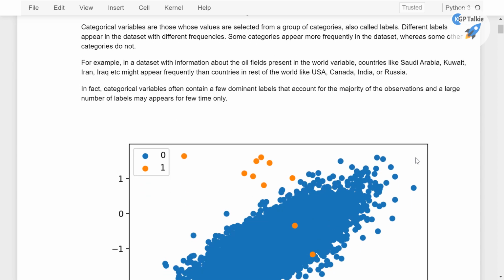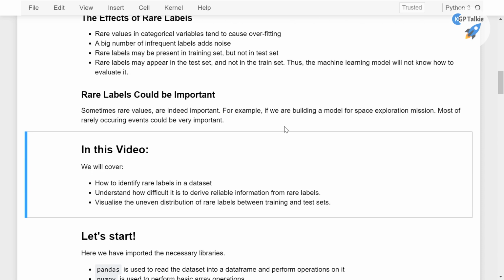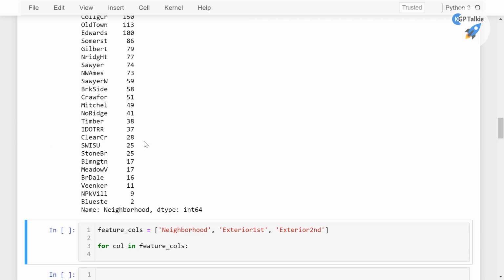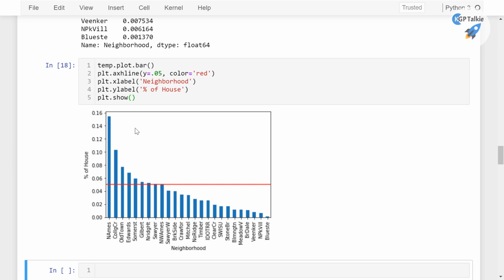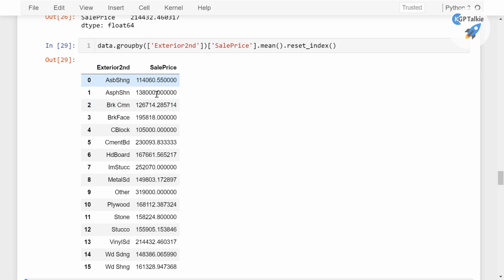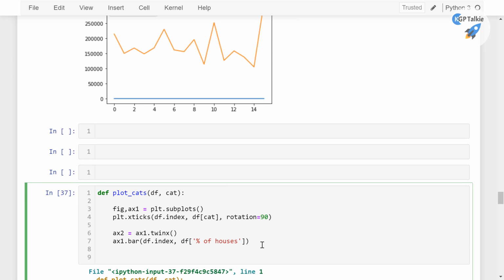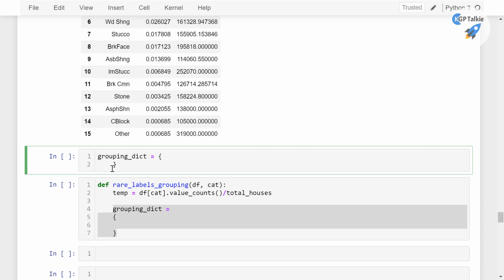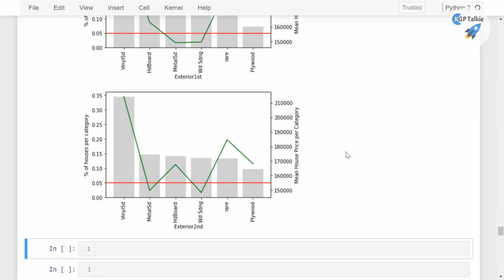Feature Engineering Series Tutorial 3- How to Handle Rare Occurring Labels in Machine Learning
In this video, I will show you how to handle rare occurring labels. Rare labels could be important in target label prediction. Data set feature engineering is a process to clean the dataset. This video will help you to understand how to increase machine learning model accuracy.